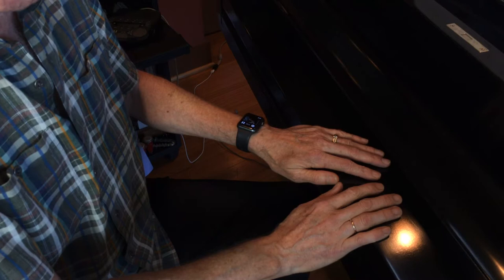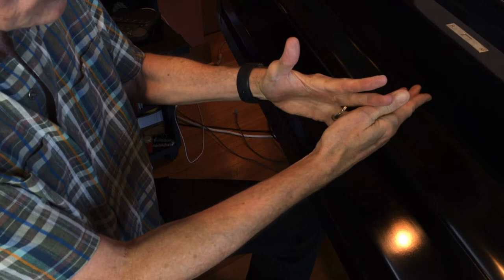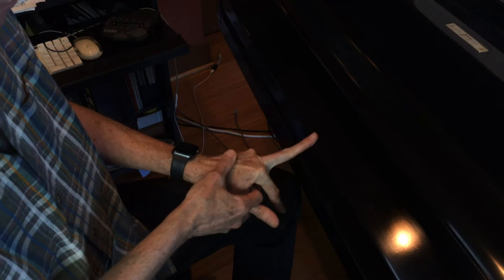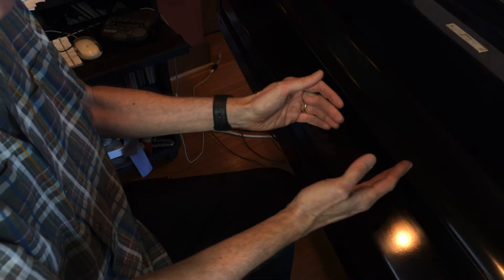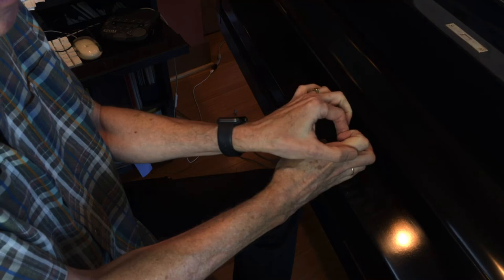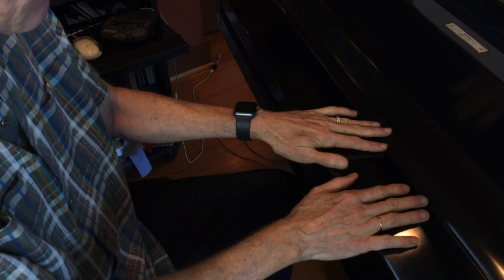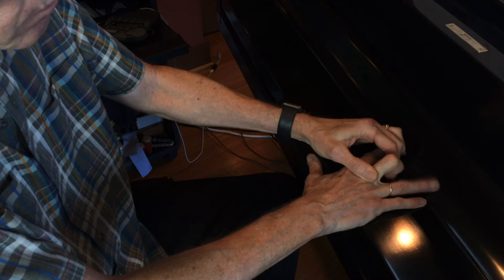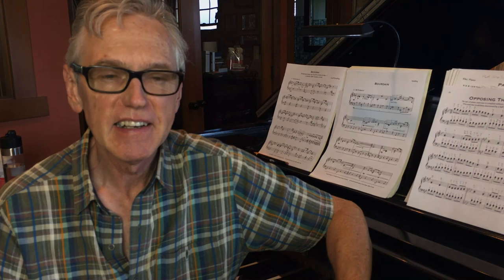MutiGeek 7: Mano a Mano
Everyone needs this, but especially all my musician friends. Have you ever stretched your hands out? I bet not!